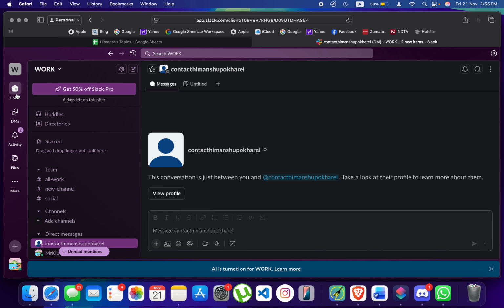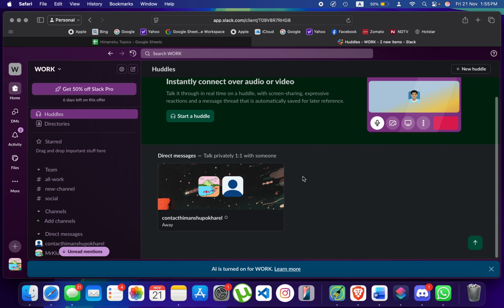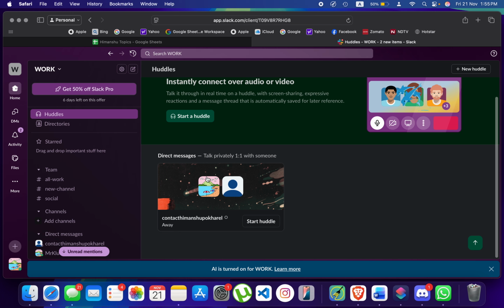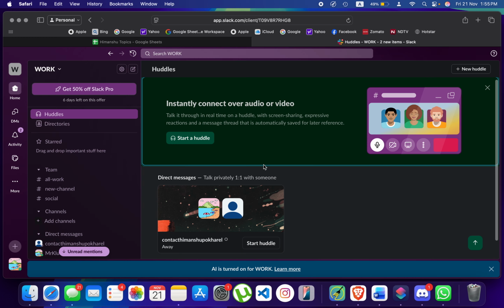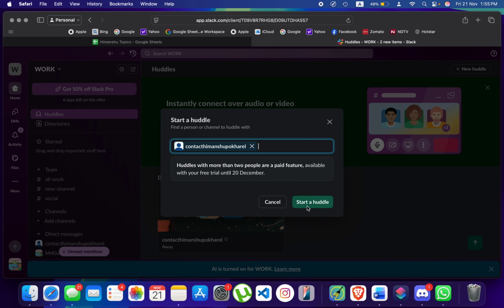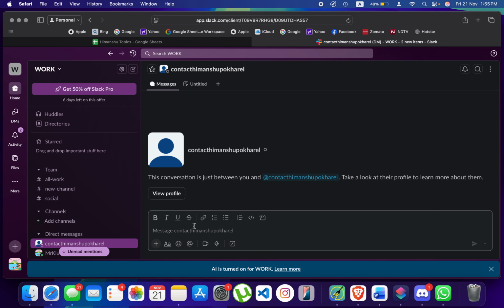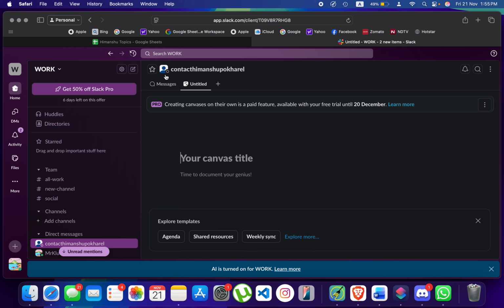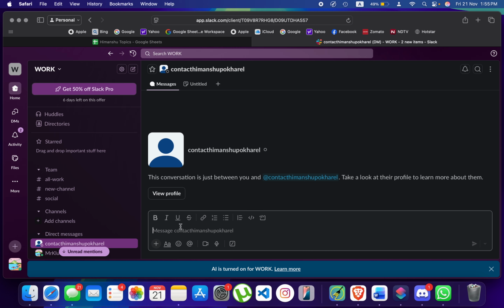How to Use Slack Huddles | 2026 Step-by-Step Guide for Teams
Learn how to use Slack Huddles in 2026 with this step-by-step guide. This video shows how to start audio huddles, invite team members, share screens, and collaborate in real-time within your workspace. Perfect for anyone searching how to use Slack Huddles, hold quick team meetings, or improve remote collaboration. Follow these 2026 tips to enhance team communication, streamline decision-making, and make your Slack workspace more interactive and productive.